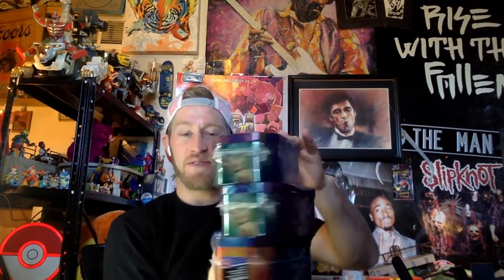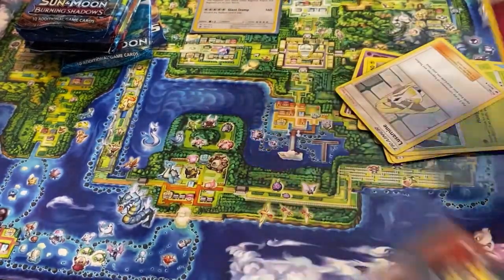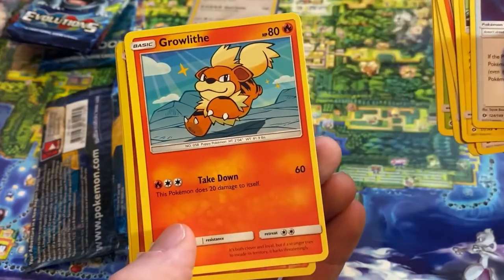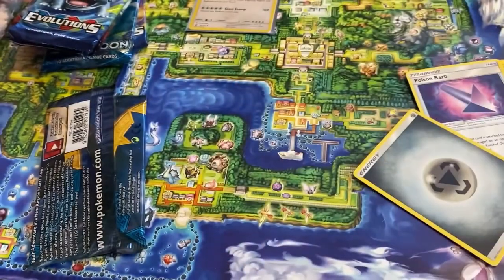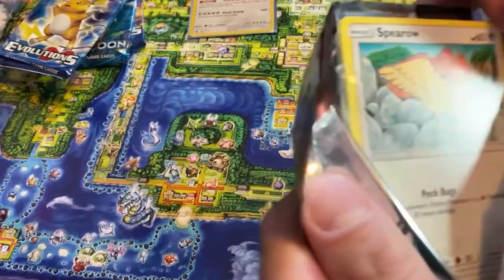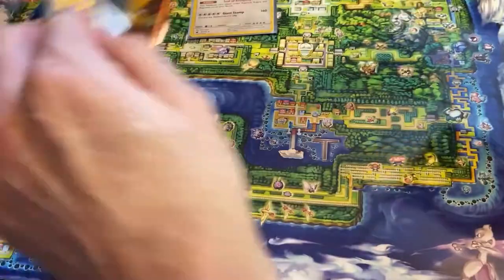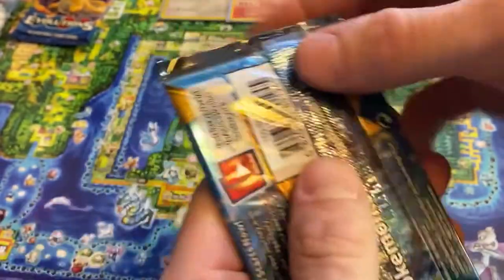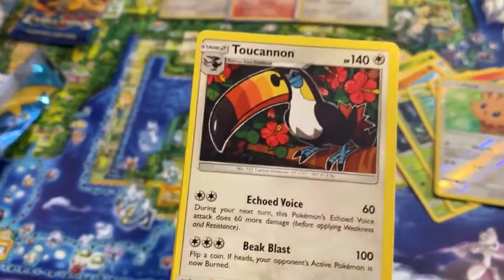Target Black Friday Pokemon Tin Opening!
Welcome Pokemon card lovers! If you have been shopping for Pokemon cards the past few years you probably know about Taget's $10 tins they sell on black Friday. Well I purchased the set and needed to see what's inside!

Check out the Poke Pals Podcast! This link goes to the only episode that I have won the pack battle so far..

Check out this Commercial I made to show what kind of content to expect in the future...

Video Credits:
I was too busy blocking out the haters
Drake green screen

It is what is is

Peter breaks his neck